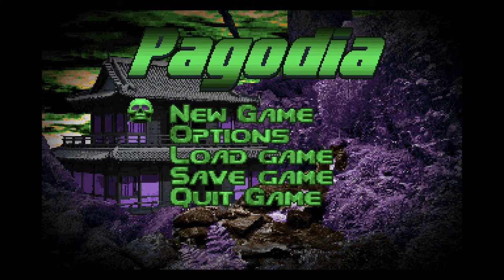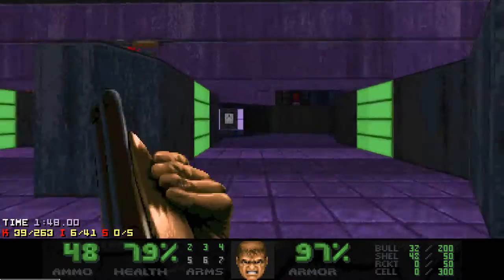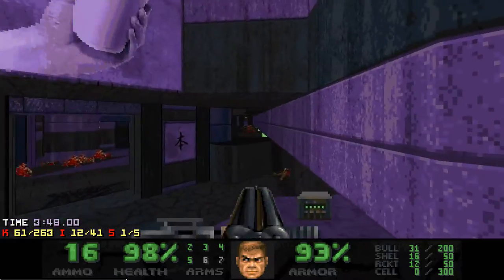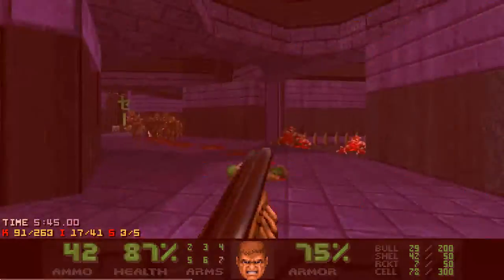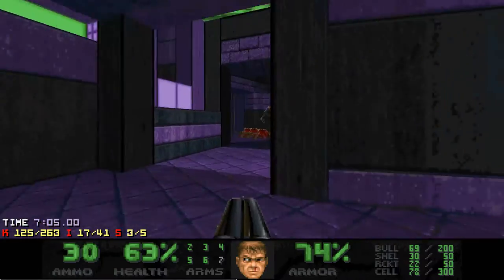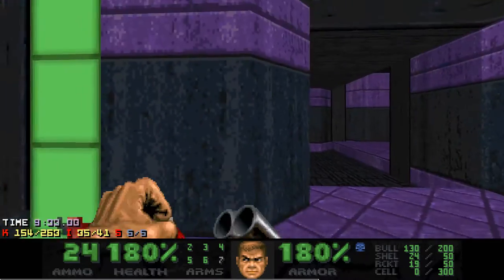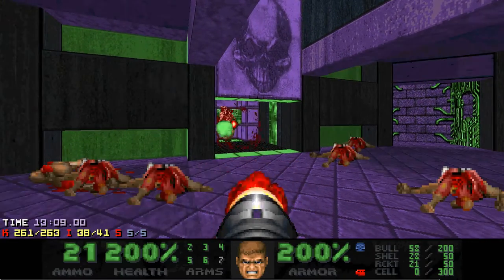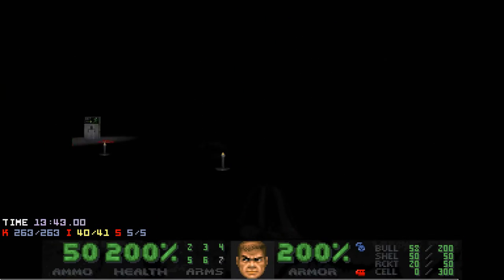Doom II — Pagodia — Map 06 (Nojisumire) UV-MAX (With Commentary)